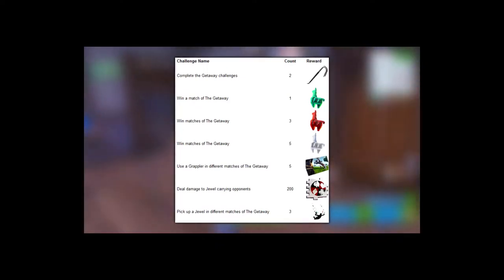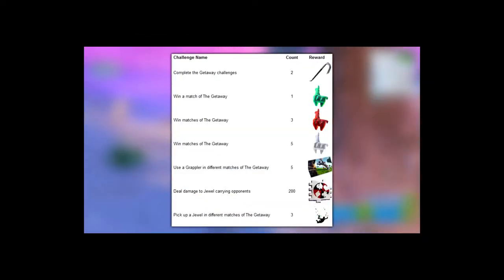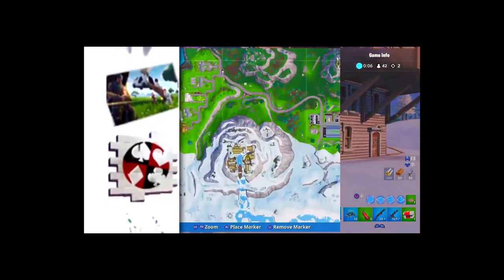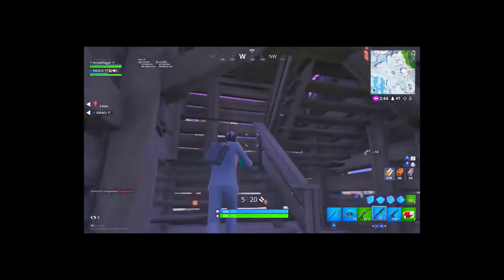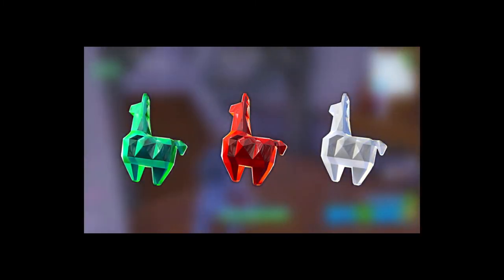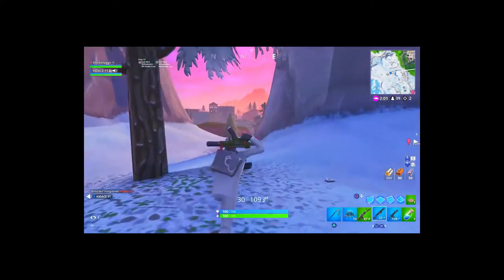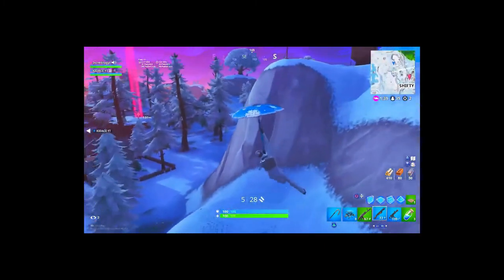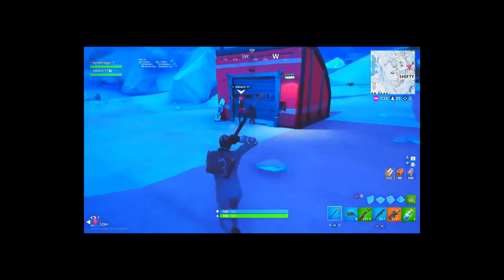FORTNITE GETAWAY CHALLENGE! WATCH NOW!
Fortnite GETAWAY CHALLENGE new and back today!  Come check out the what you need to do for the fortnite new getaway challenge now!